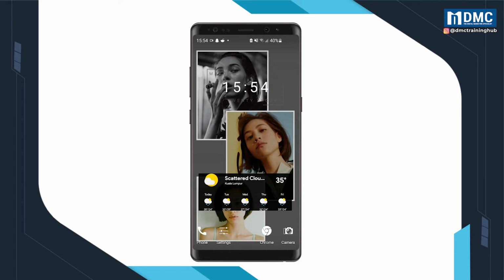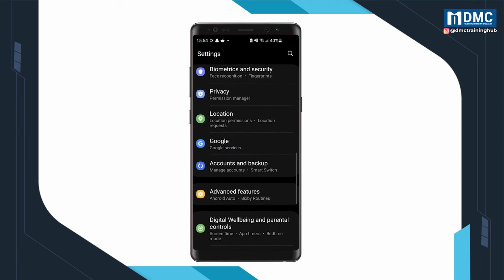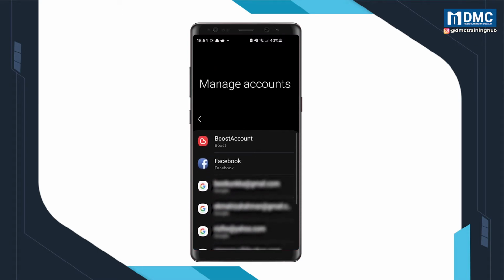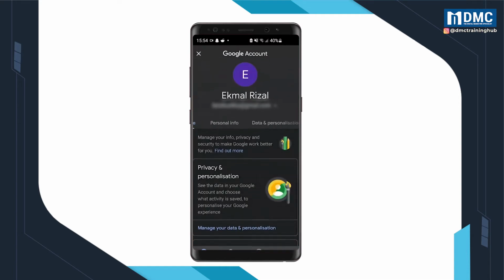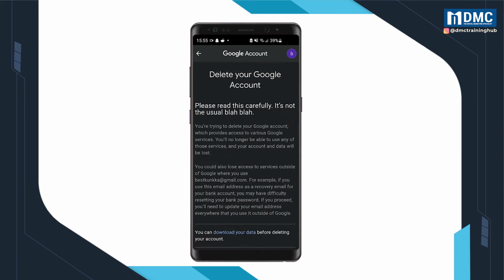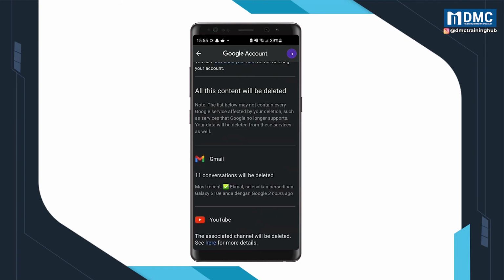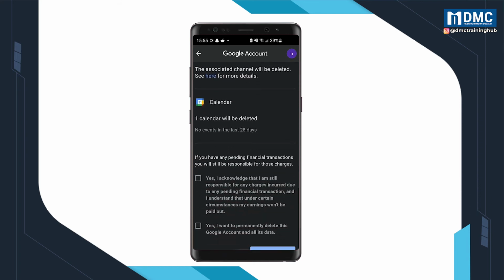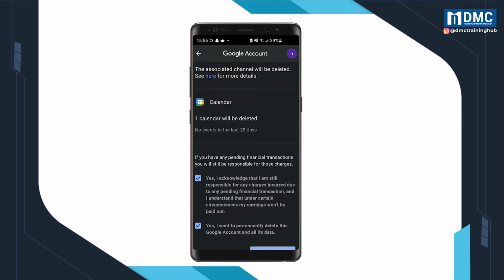How To Delete Gmail Account Permanently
In this video, I'll show you how to delete Gmail account permanently in just a few clicks.

In this tutorial, I will be discussing the steps to delete/remove the gmail account:
0:20 Open your phone Settings ►  Account and Backup ► Manage Account
0:34 Select the Gmail account that you want to delete  ►  Press on the Google Account ►  Data & Personalization
0:52 Press on Delete a service or your account  ►  Delete your Google account ►  Enter your password ►  Press the Delete button

 In short, I am an intern from DMC.

Hope this tutorial will help you in using your Google account..